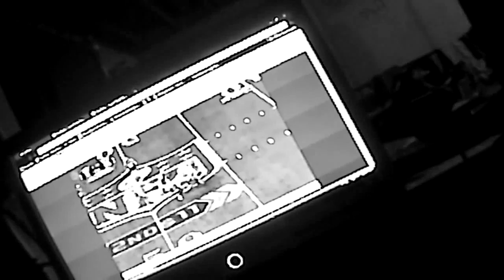press the round button on the xbox?!??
my mom dont know how to put a cd in the computer. rofl and dont know how to turn on an xbox loooool